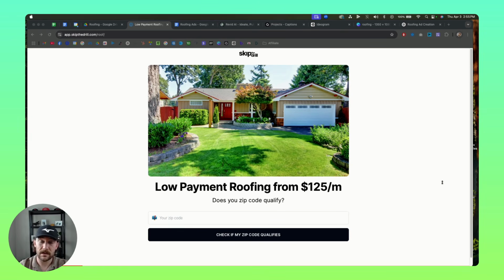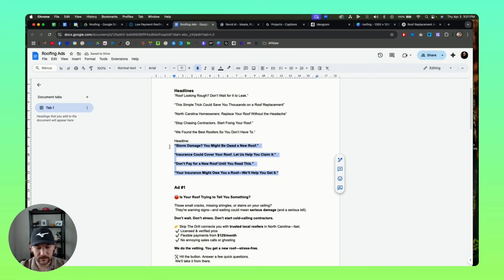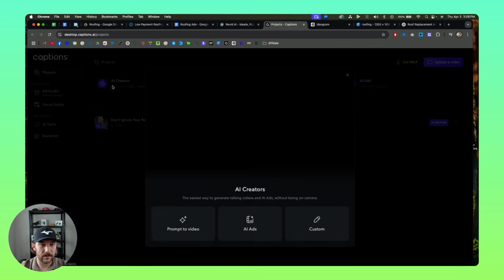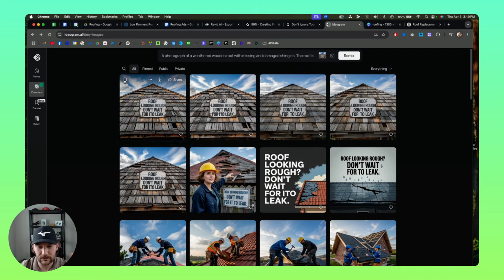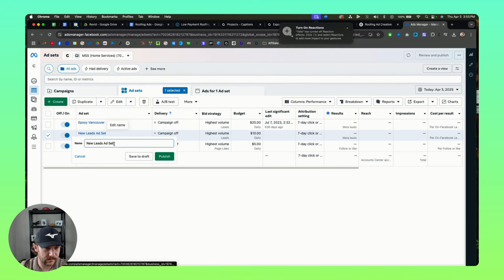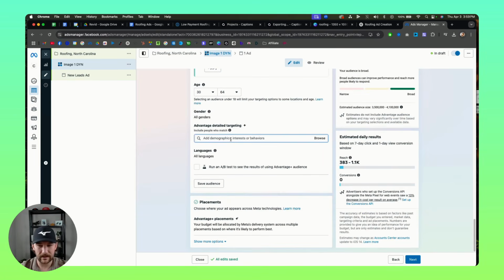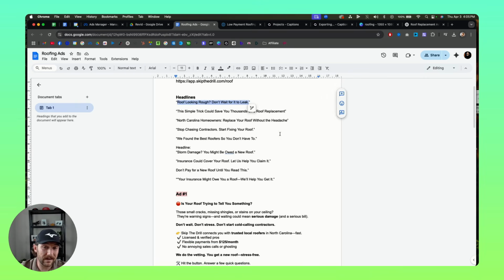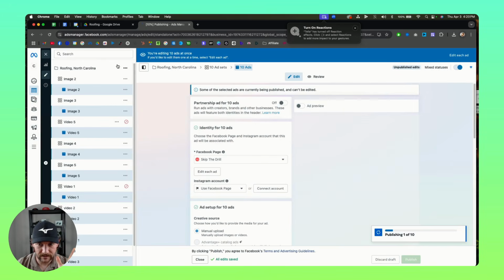How To Generate QUALITY Roofing Leads On Meta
Not ready for Pro?💥 Join our free Skool Community to access our ‘Build A Lead Gen Business’ Course & much more

🚀 How I Generate Roofing Leads with Facebook Ads (Beginner Friendly Guide)
In this video, I’m breaking down exactly how I set up a roofing lead generation campaign using Facebook Ads—even if you’re brand new to this.

I’ll walk you through the same steps I use at Leadbase to build campaigns that consistently bring in high-quality leads.

You’ll see how I use AI tools to create ad variations quickly, how I run campaigns under a brand we built called Skip the Drill.. I’ll also touch on how I use Skool to manage client relationships and build a strong community around my services.

Whether you’re a roofer, a freelancer, or a digital marketer looking to break into lead gen, this video will give you the roadmap to get started—no fluff, just real strategies that work.
🔧 What you'll learn:
- How to launch a Facebook ad campaign for roofing leads
- Six easy ways to create high-converting ad creatives
- Why building your own brand is the key to scale
- How to use AI to speed up your workflow

📩 If you have questions or want help getting started, drop a comment—I read every one.